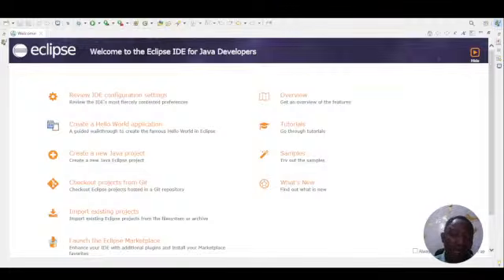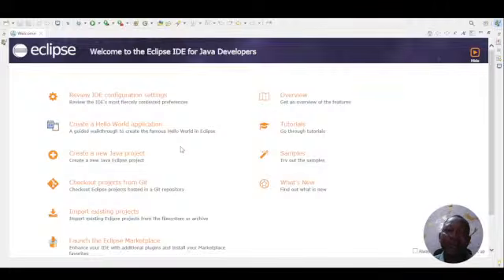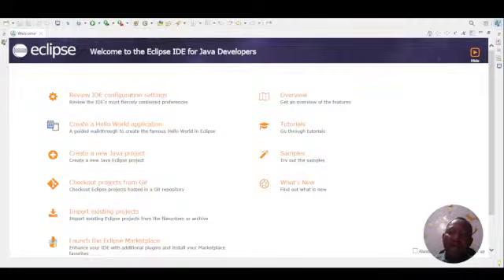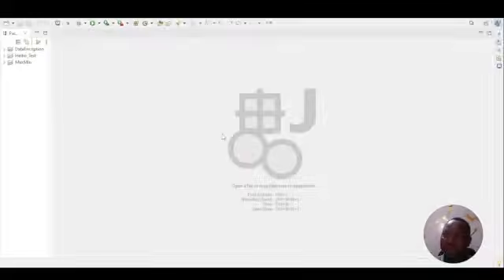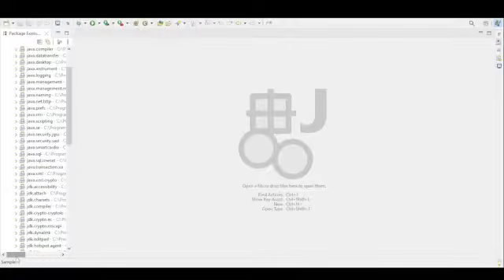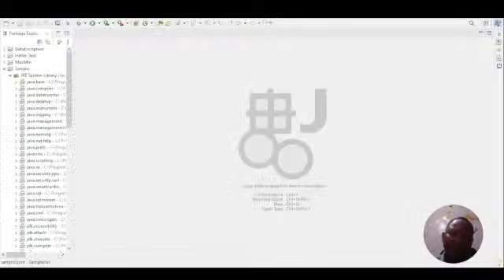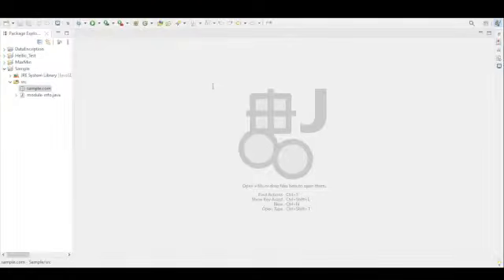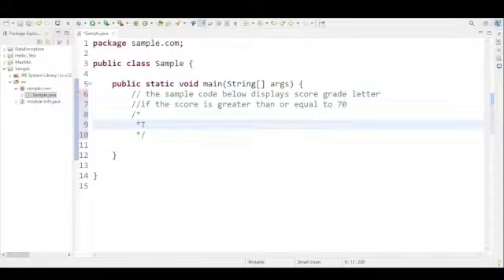Introduction to Java Programming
DATA TYPES AND VARIABLES: Primitive Data Types, Non-Primitive Data Types, Variables, Types of Variables, Rules for Naming Variables, Variable Declaration and Initialization, Rules for Declaring Variables, Modifiers Types in Java.